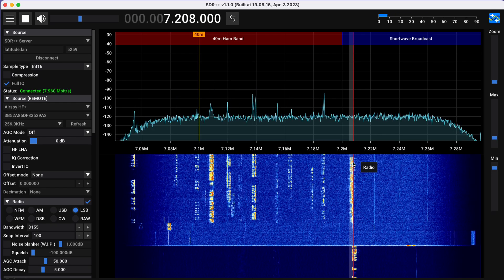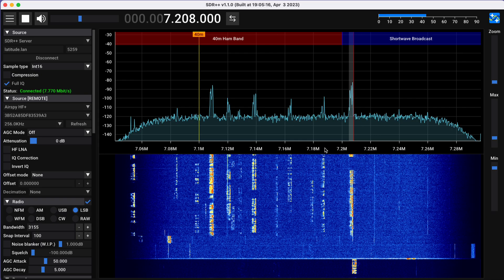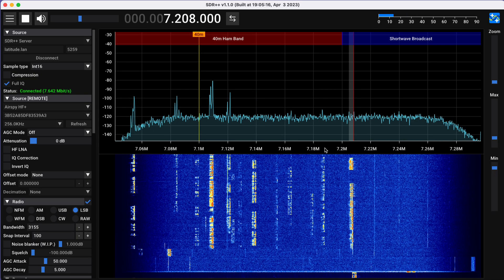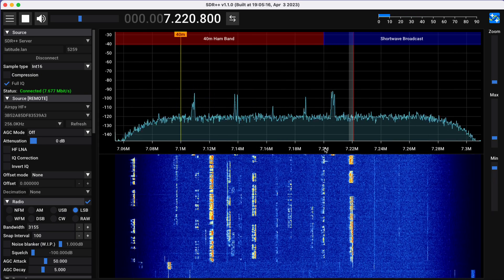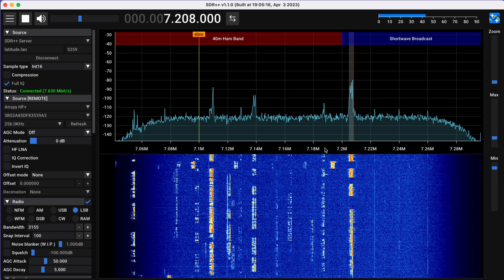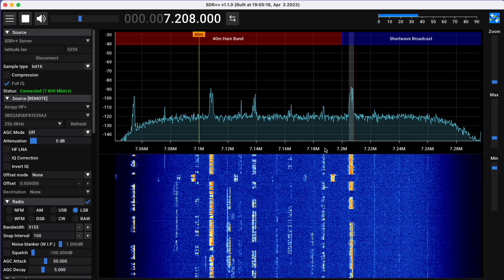SDR++ using remote server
Screen recording of SDR++ running on macOS as a client to SDR++ --server running on Linux remotely.
It's Sunday morning so there's a couple of WIA broadcasts going on.